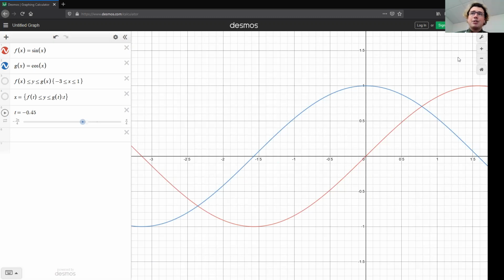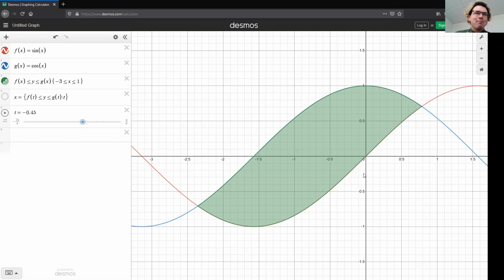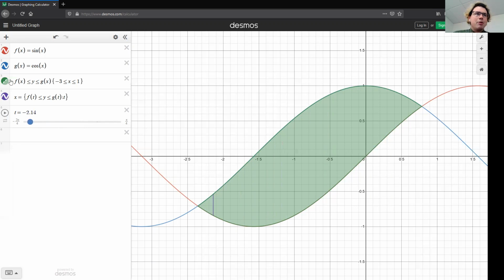MA 163 W4 R1